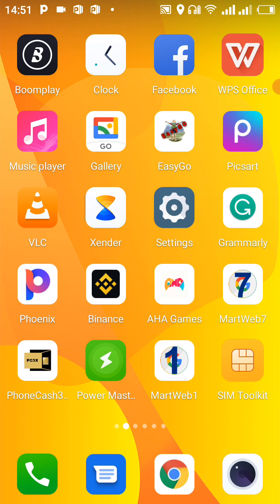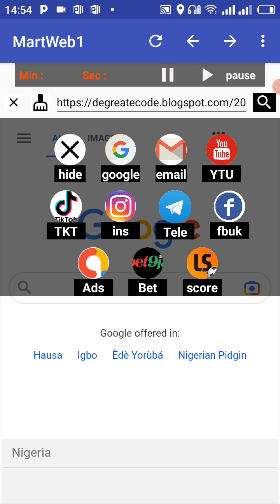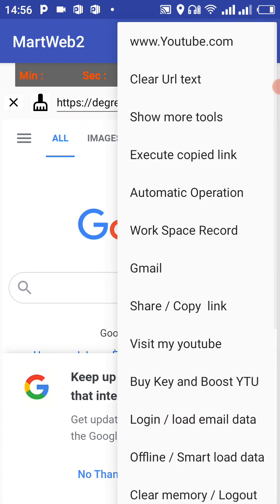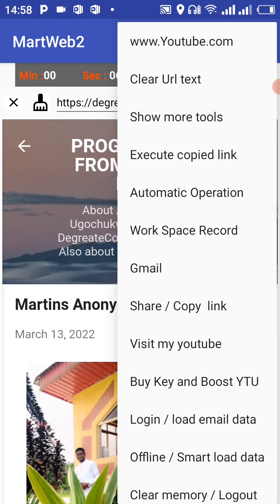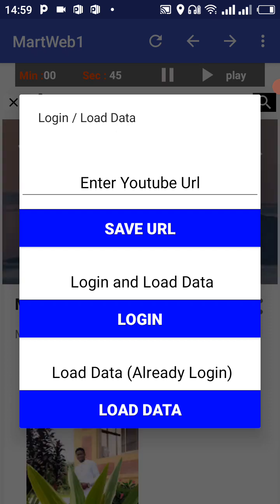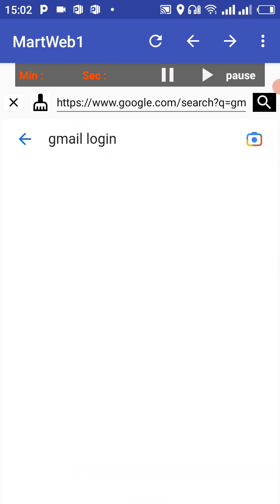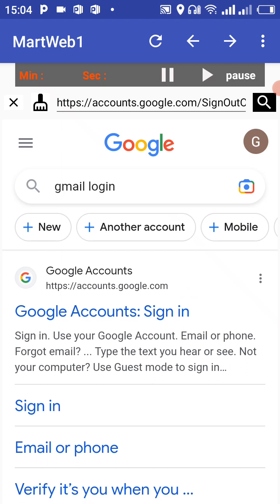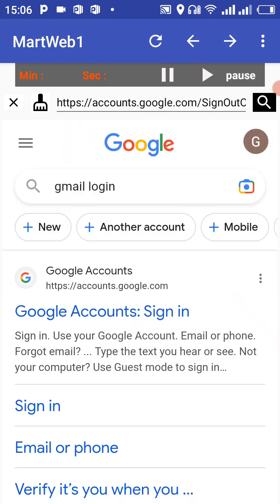Configure Martweb part 2- Browser Login Level in Martweb.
How to perform Application Login level and Browser Login Level in Martweb.
Here you will see how to login into the internal web browser of Marweb. The Internal Browser Login simply means to login into google account in the Martweb Web browser.